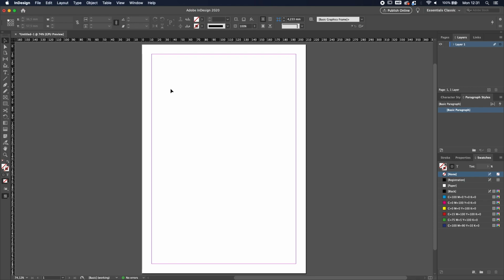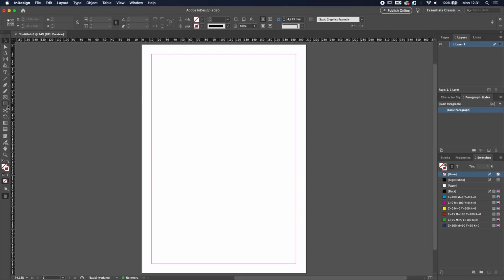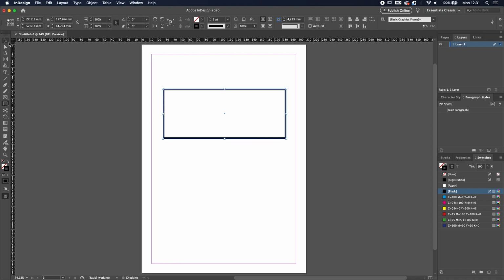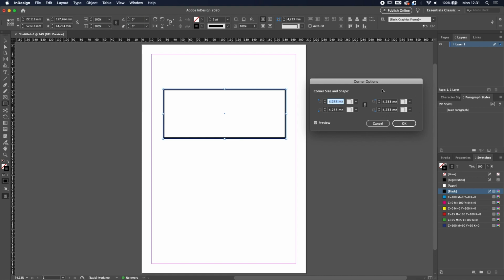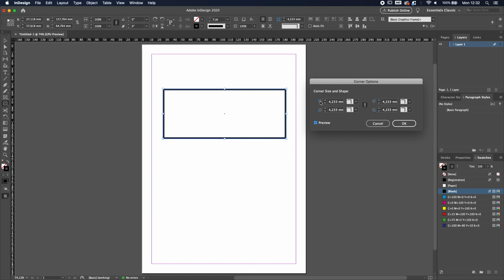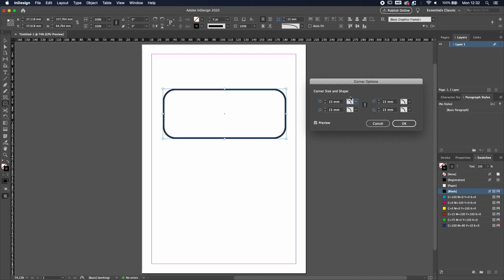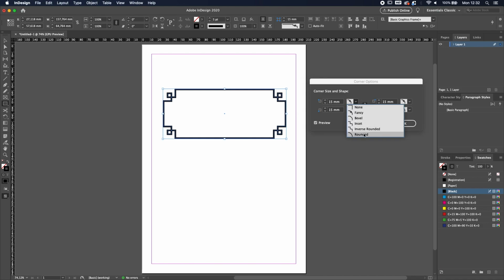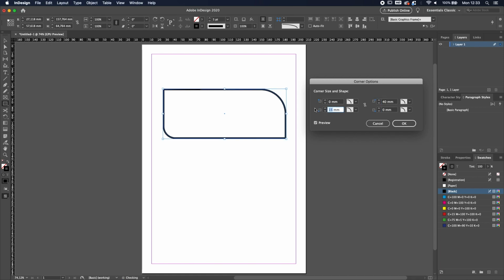Rounded Corners in InDesign - How To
How to make rounded corners in InDesign

This video explains how to make rounded corners in Adobe InDesign. Quick and easy. In InDesign there is no rounded rectangle tool, with these tips you can make your own.